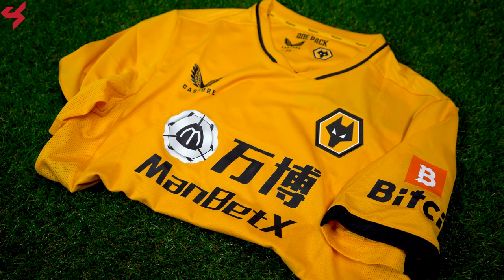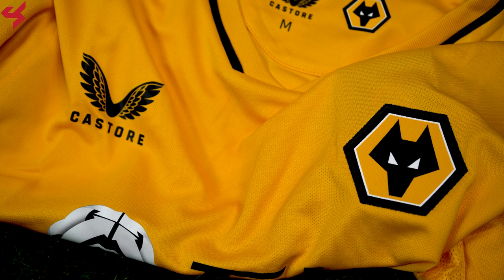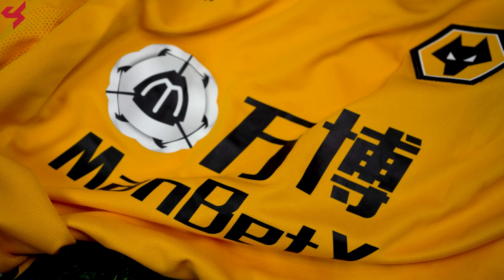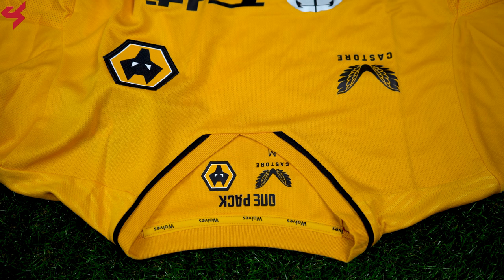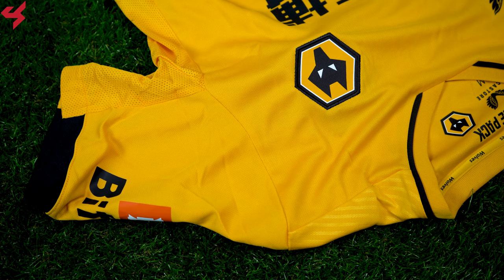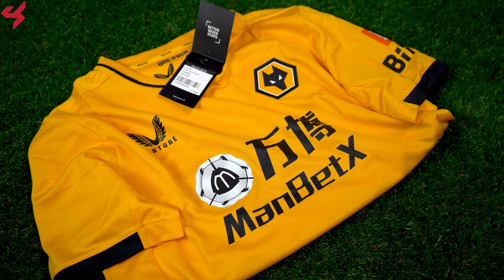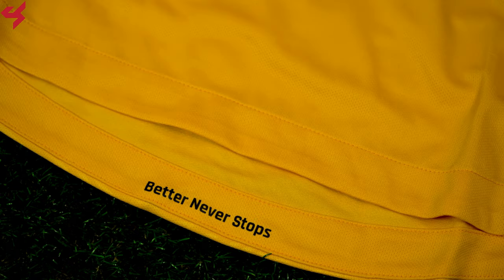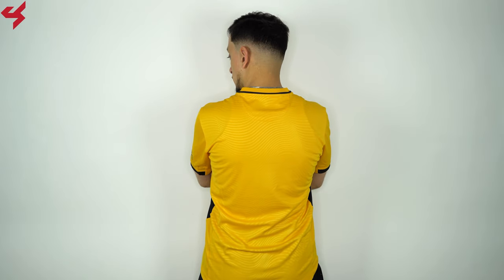Castore Wolves 2021/22 Home Jersey Unboxing + Review from Subside Sports